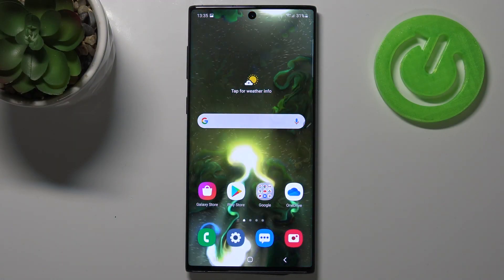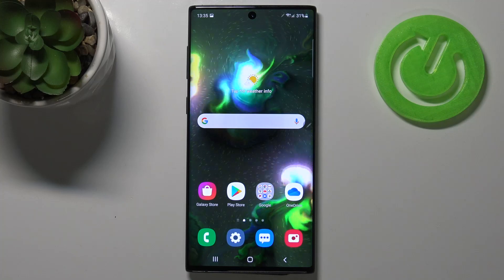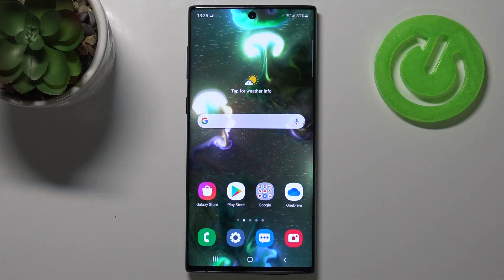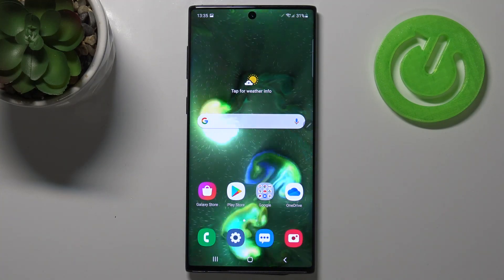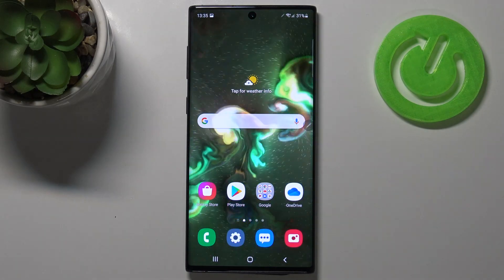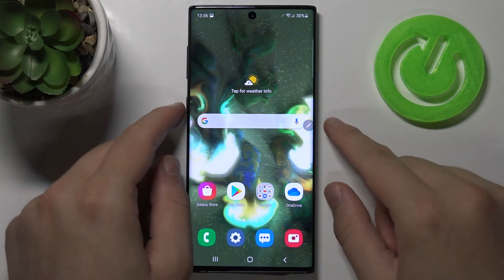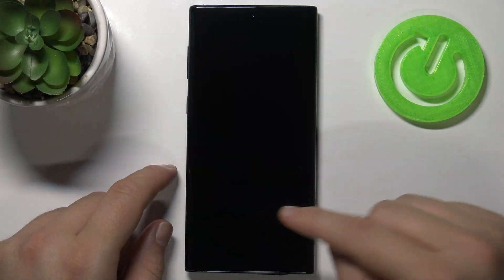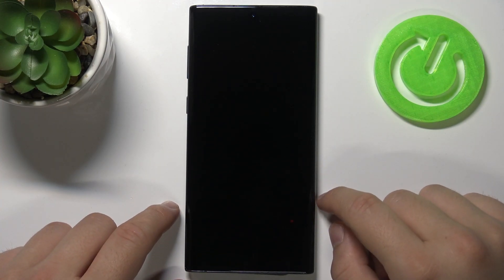How to Test Fingerprint Sensor in SAMSUNG Galaxy Note 10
If you are wondering if the fingerprint sensor in SAMSUNG Galaxy Note 10 is sensitive and if it responds quickly, open this short video. Our expert has already successfully scanned and added his fingerprint to this Galaxy and will now show you the process of unlocking this device with your fingerprint. Watch this video carefully and decide if this sensor is working properly or not.